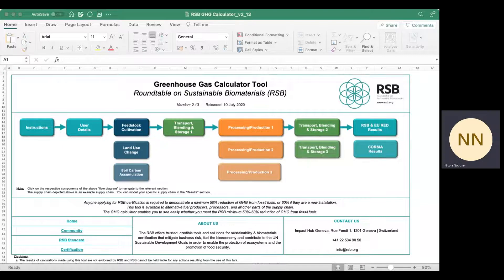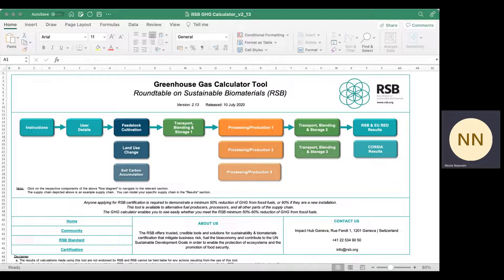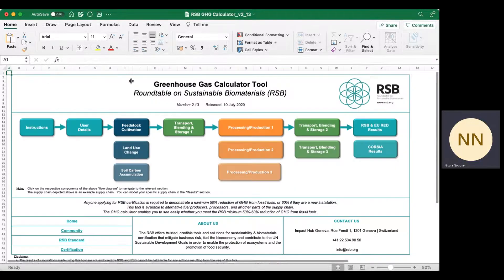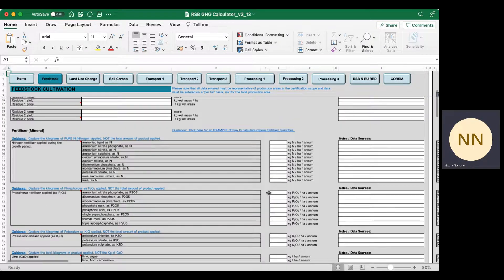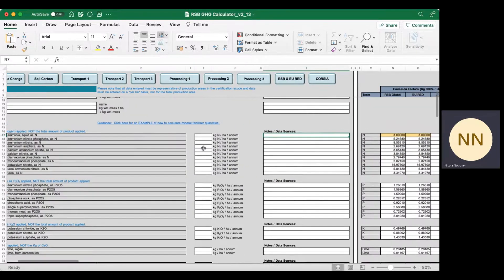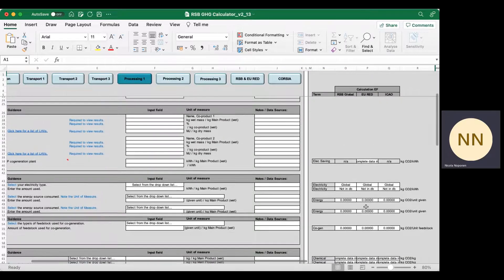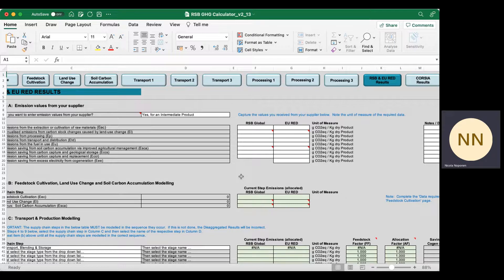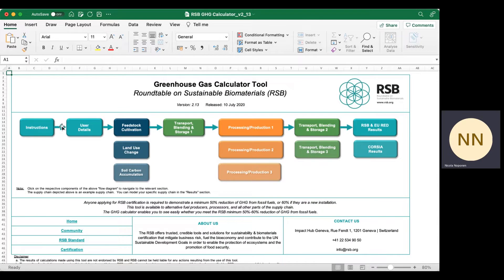RSB GHG Calculator Tool